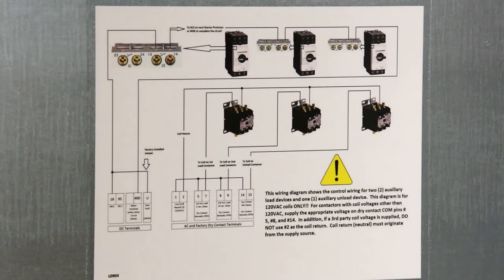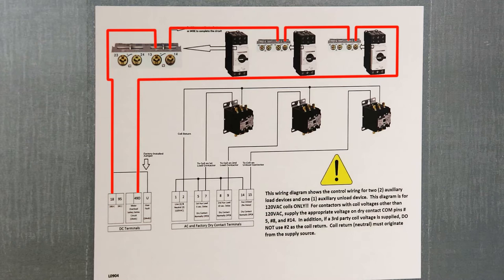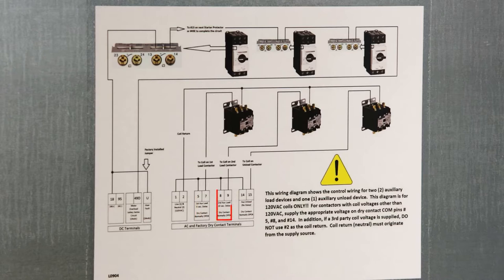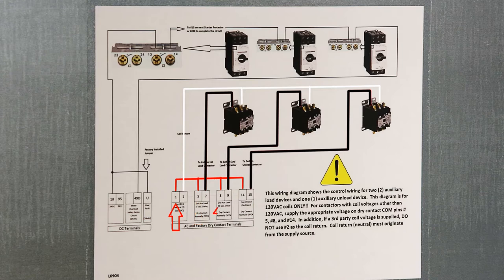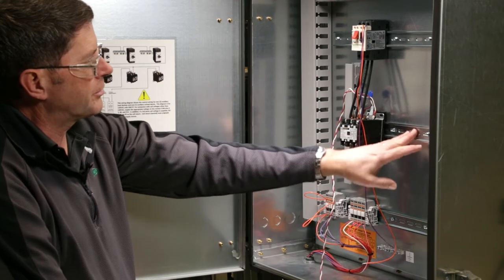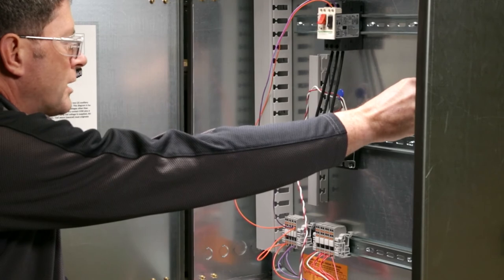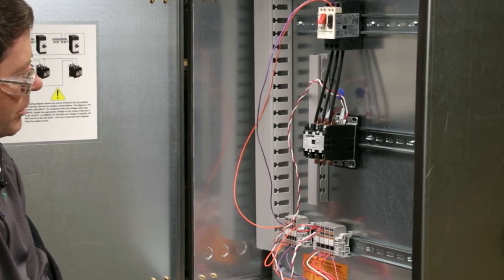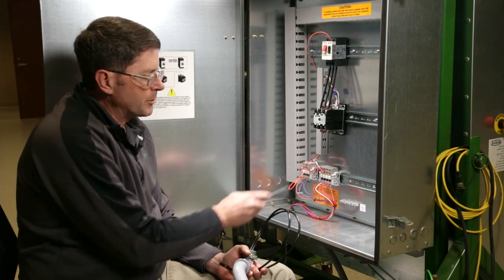Sukup Service Video - Auxiliary Power Box Wiring